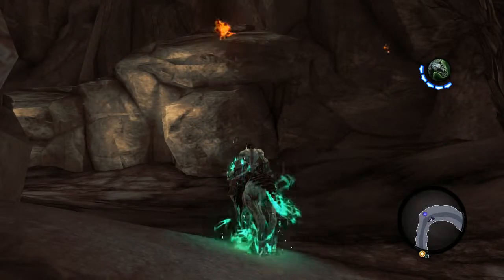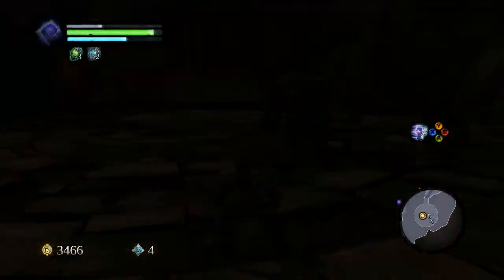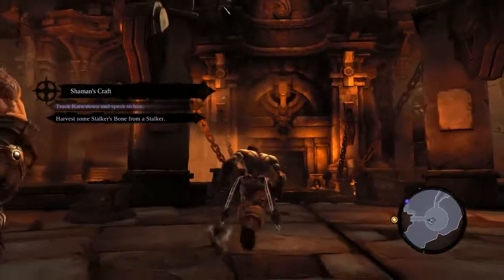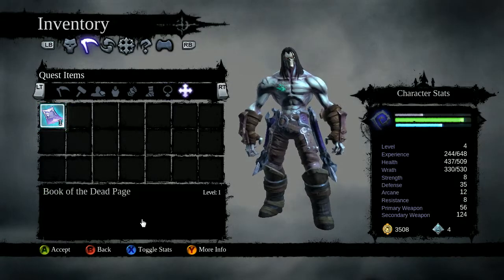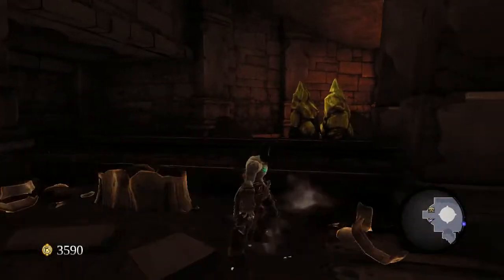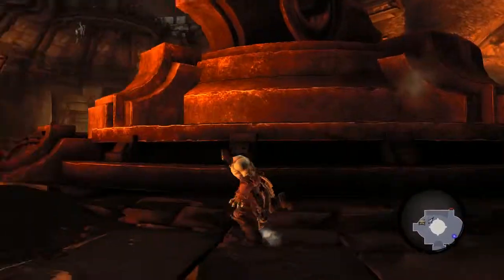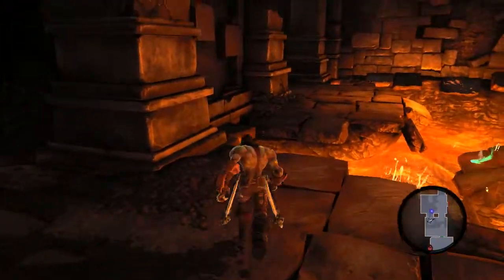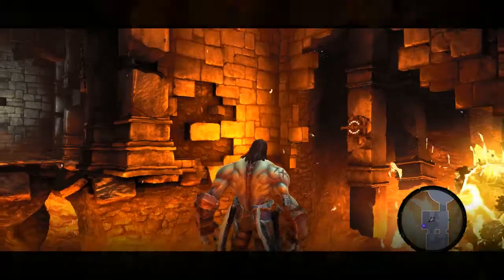Darksiders 2 - Lets Play - Part 4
Darksiders 2 - Lets Play - Part 4.  "'Pup' it is then" lol.  Our first dungeon.